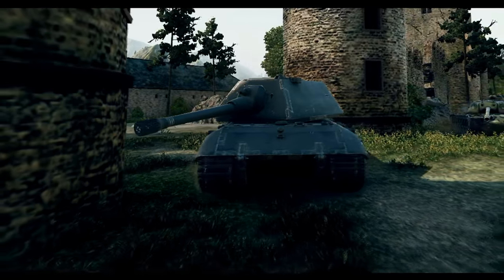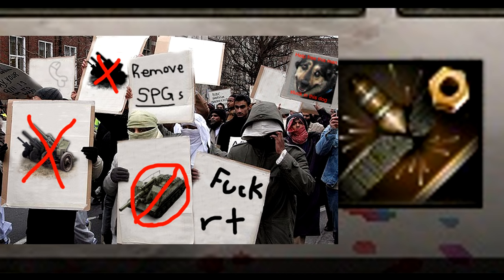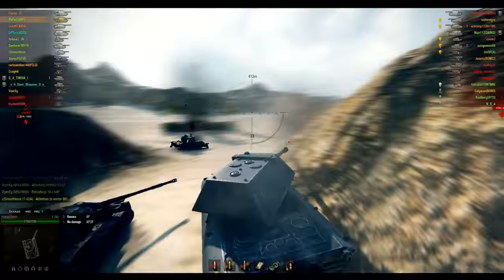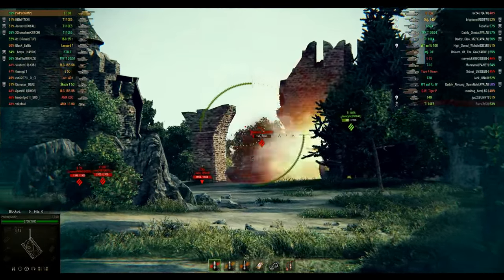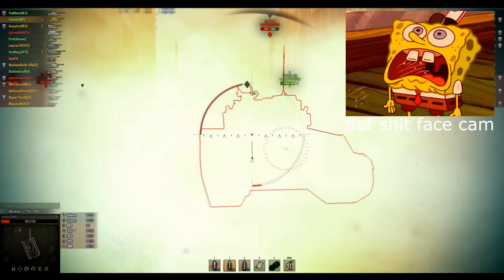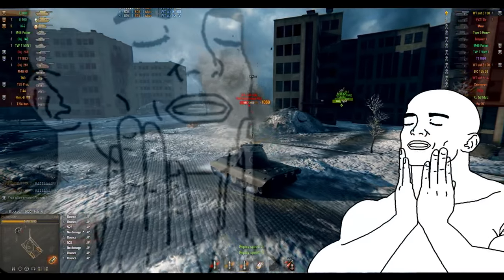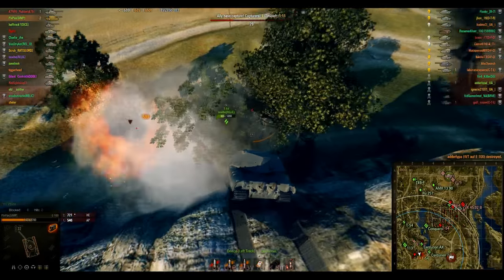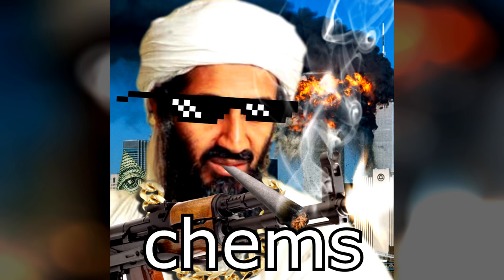(guest video) The Unicum Guide to the E100